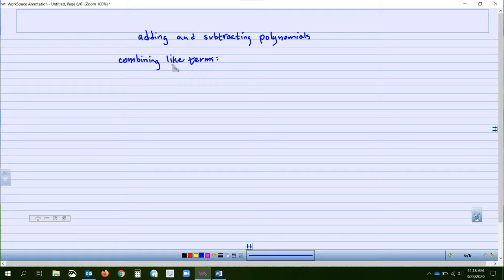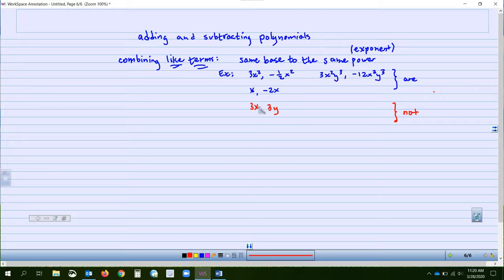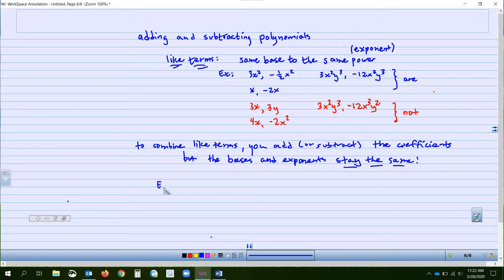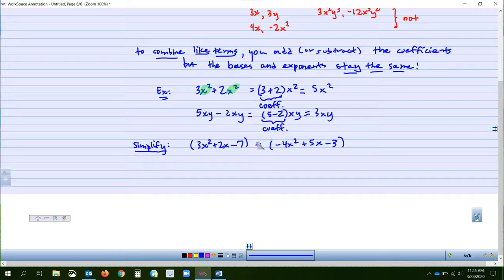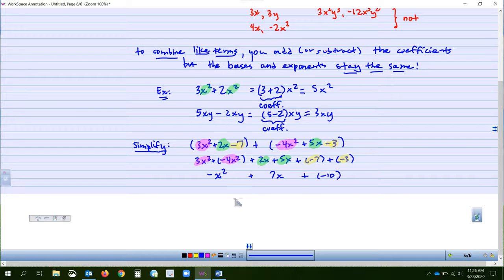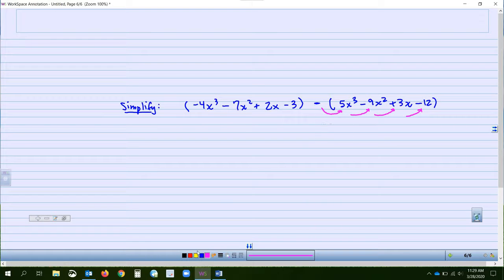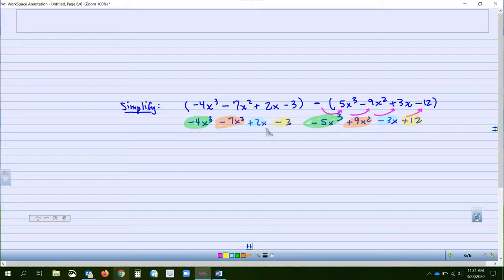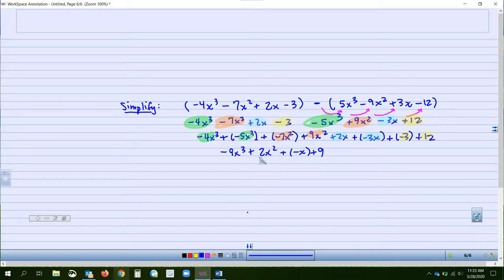Adding and Subtracting Polynomials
Mr. Reeves shows how to add and to subtract polynomials